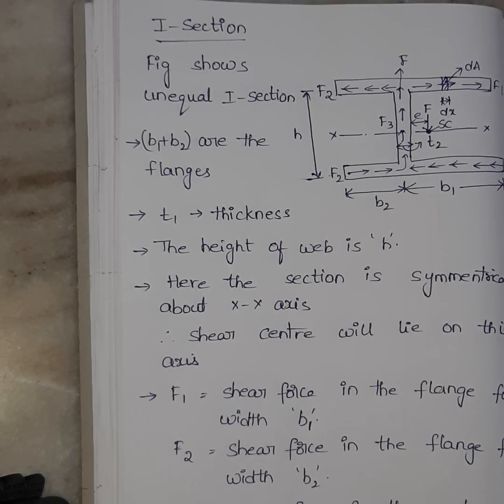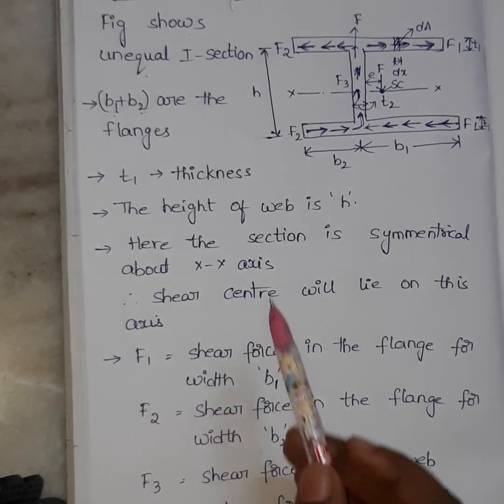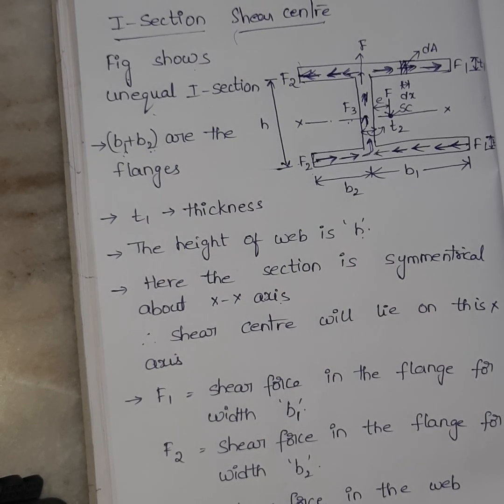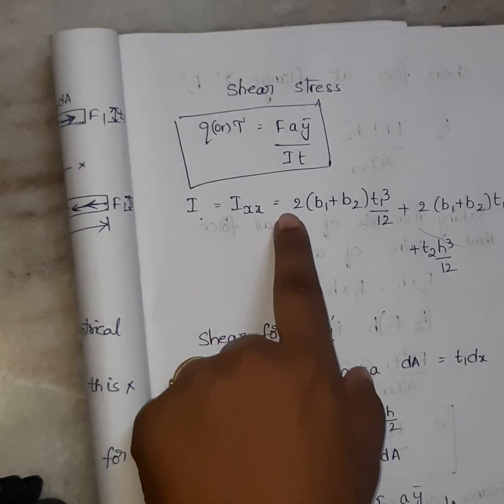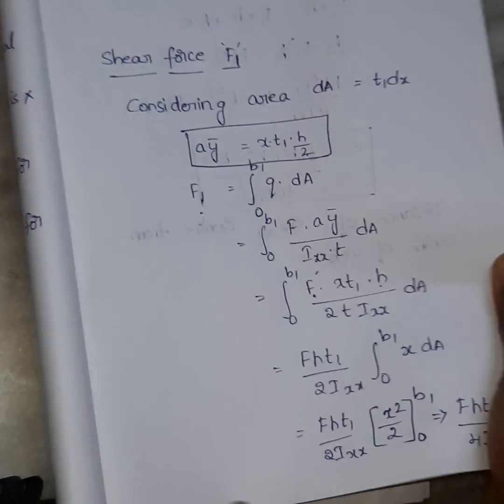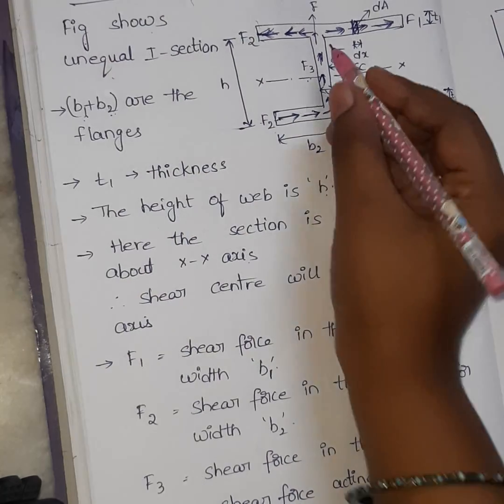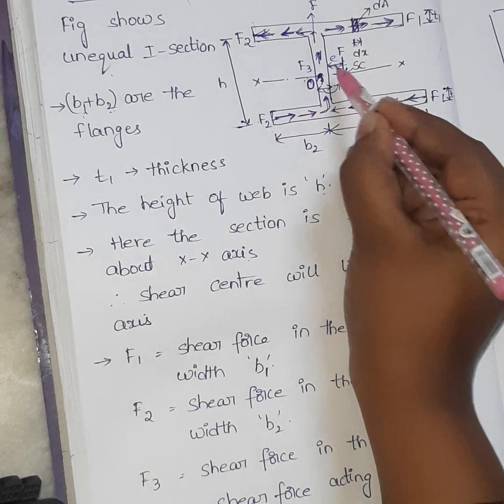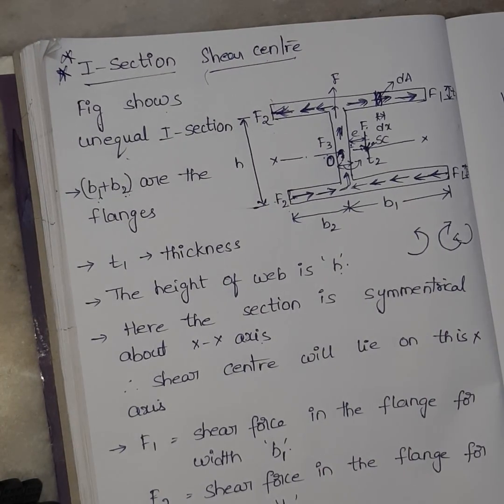Derivation of shear centre for I section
Derivation of shear center for I section